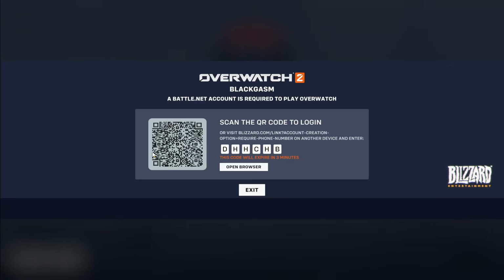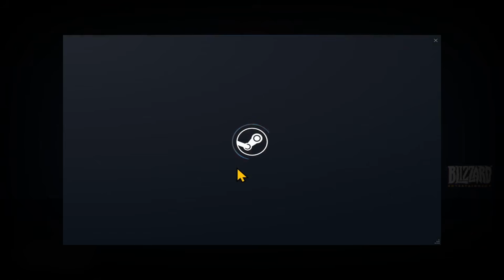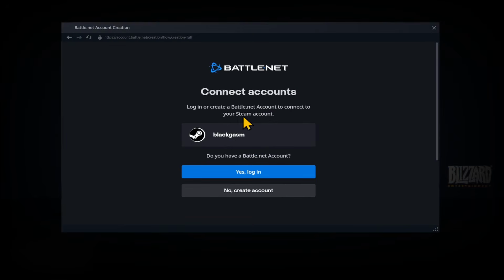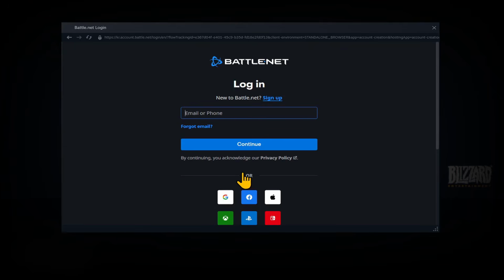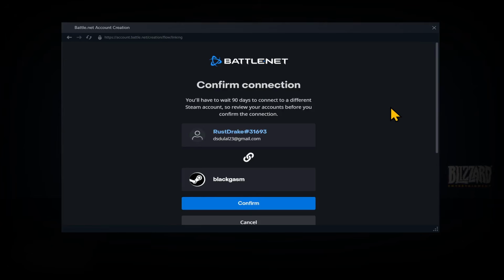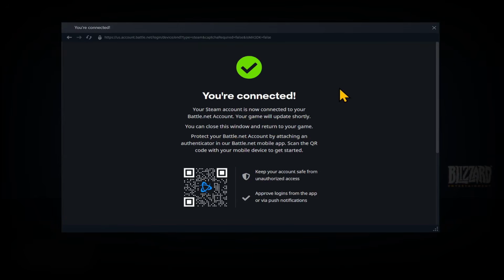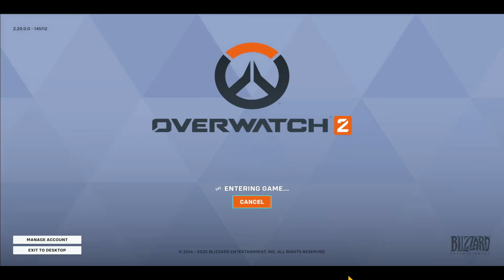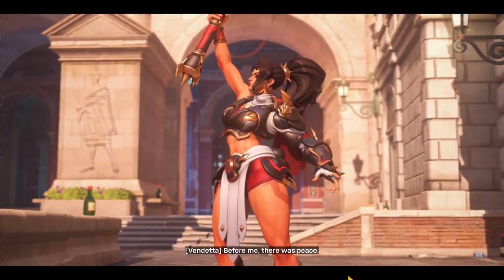How to Log In to Overwatch 2 Account (Step by Step)? Overwatch 2 Login Tutorial for Beginners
In this video, I’ll show you how to log in to your account on Overwatch 2 step by step. This guide covers Battle.net login, common sign-in issues, and how to make sure your account is synced correctly so you can start playing without errors.